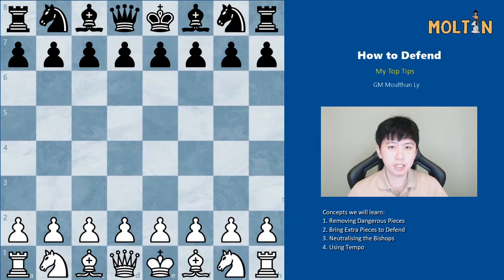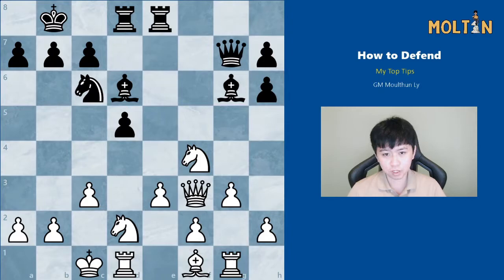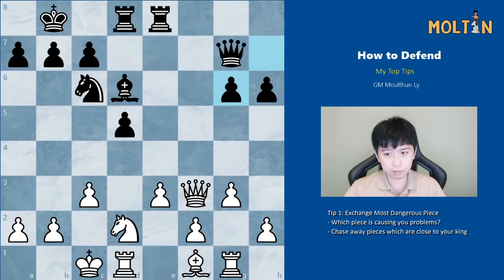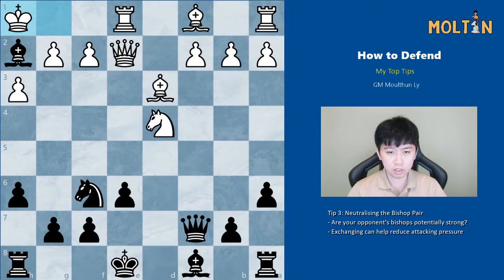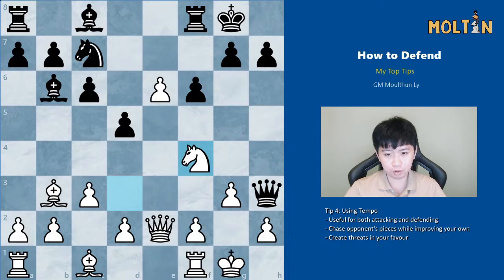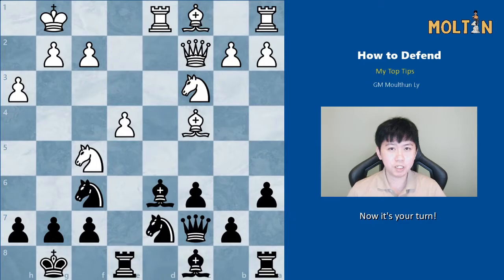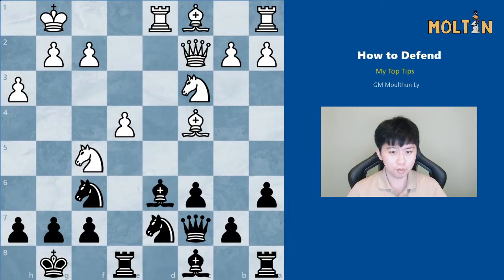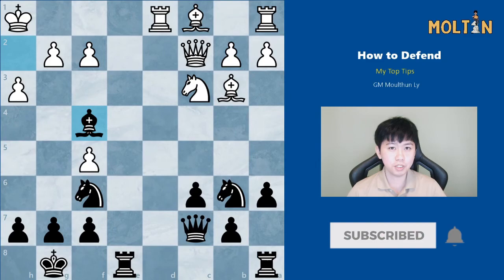How to Defend | Chess Prowess | GM Molton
Hi guys, Moulthun here with another video in my Chess Prowess Series. This one will focus on what I notice a lot of people have trouble with and that is defending. It's a vital part of the game and so I've broken down some of the core aspects throughout this video which have helped me in my own games. Also stay until the very end and I will give you a challenge problem to solve which will pool all of the knowledge you learnt throughout this video to test how much you learnt!

Intro: (0:00)
1: Removing Dangerous Pieces: (00:36)
2: Bringing More Pieces to Defence: (02:06)
3: Trading off the Bishop Pair: (03:23)
4: Using Tempo to Defend: (04:23)
Challenge Problem: (06:17)
Solution to Problem: (07:21)
Outro: (8:35)